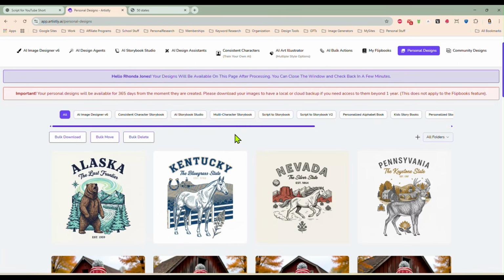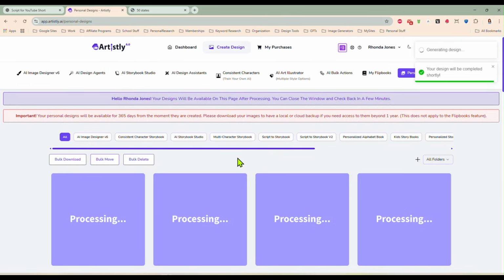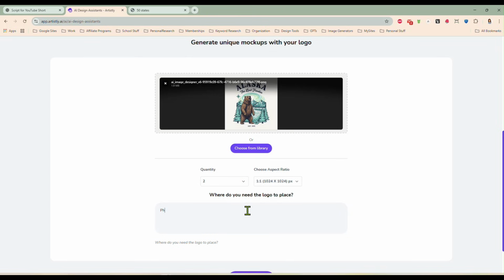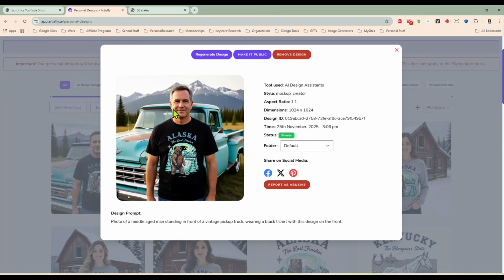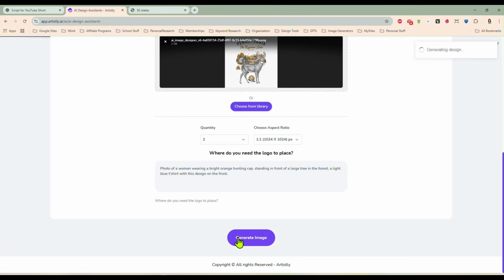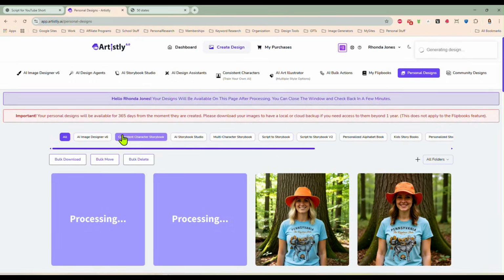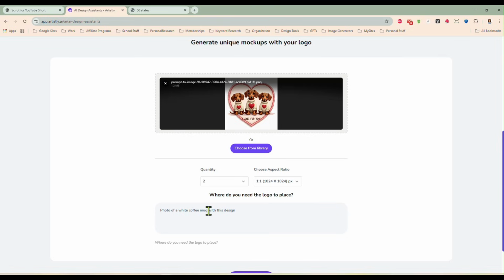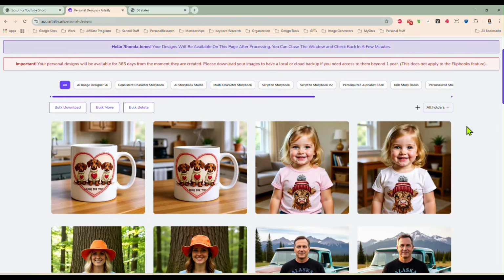How I Make High-End Mockups FAST Using Artistly’s Built-In Maker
In this video, I’ll show you how to use the built-in Mockup Maker inside Artistly to create clean, pro-level mockups for your digital design files—without any fancy software, design background, or learning curve.

Grab the 50 state prompts here, along with all my other freebies